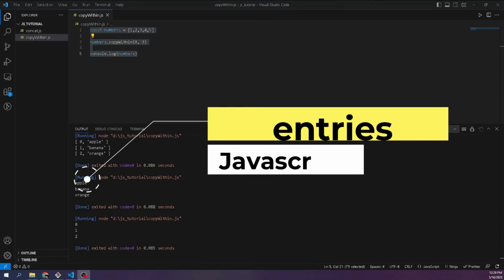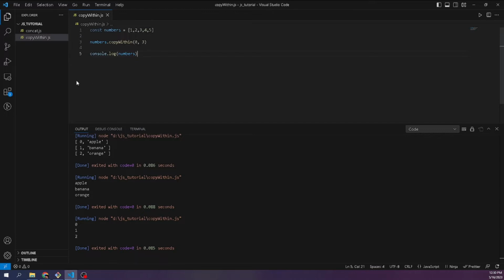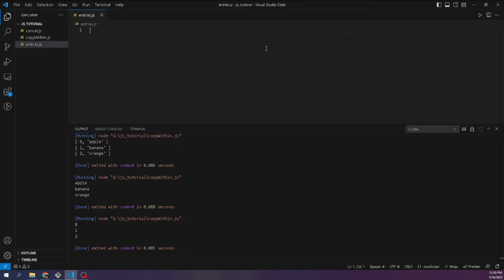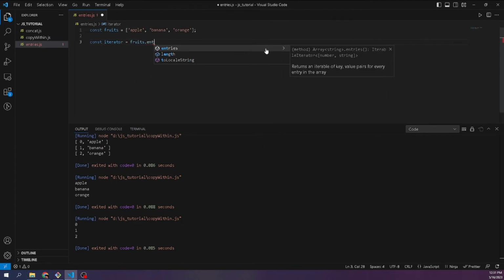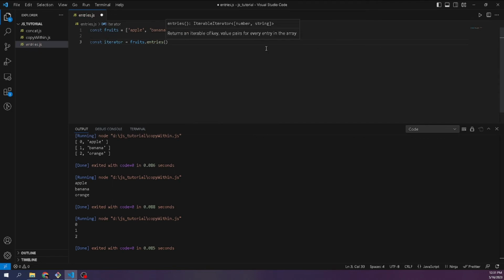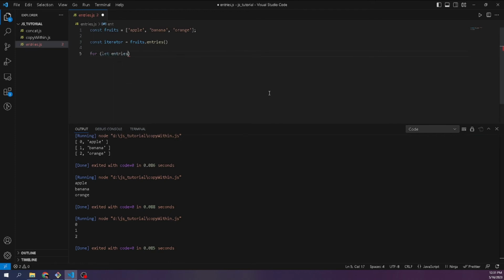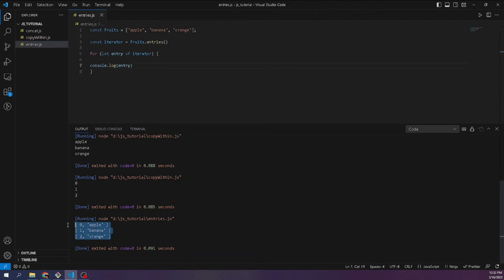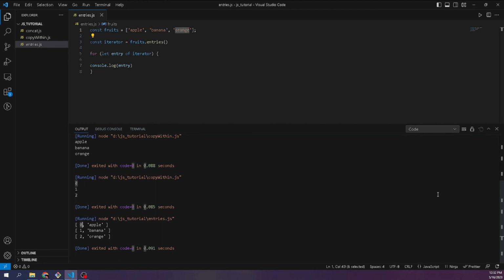JavaScript Array entries Method | Iterate and Access Key/Value Pairs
Welcome to I am Poypoypoy! In this JavaScript tutorial, we'll explore the powerful entries() method, which allows you to iterate over an array and access key/value pairs for each index. Understanding how to work with index-based key/value pairs can greatly enhance your array manipulation skills in JavaScript.

In this tutorial, we'll dive into the syntax and usage of the entries() method. You'll learn how to create an iterator object that provides an array of [index, element] pairs, enabling you to access both the index and the corresponding element during array traversal. We'll discuss various scenarios where the entries() method can be particularly useful, such as finding specific elements, filtering data based on index, or performing custom operations.

Throughout the video, we'll provide practical examples and explanations, guiding you through the process of utilizing the entries() method effectively. By the end of this tutorial, you'll have a solid understanding of how to leverage the entries() method to access key/value pairs and harness the full potential of index-based array manipulation.

Join us on [Your Channel Name] as we uncover the possibilities offered by the entries() method and empower your JavaScript coding skills!